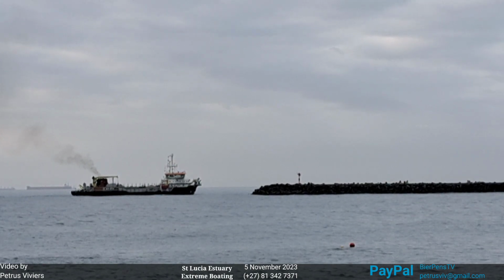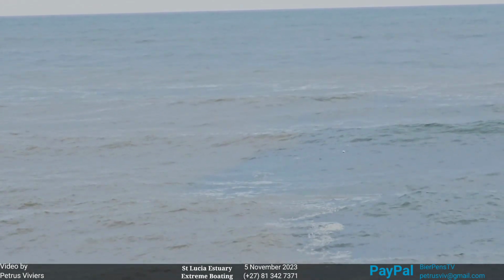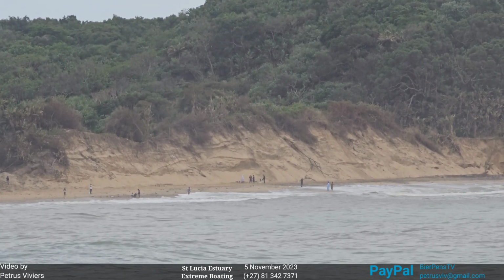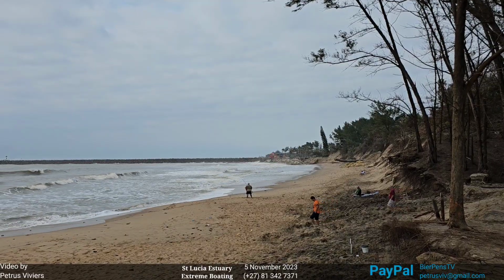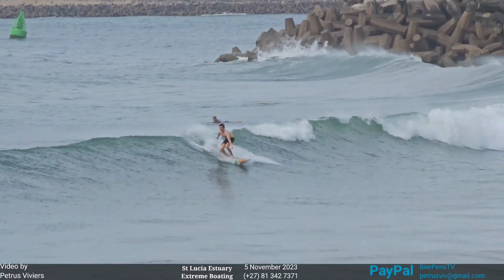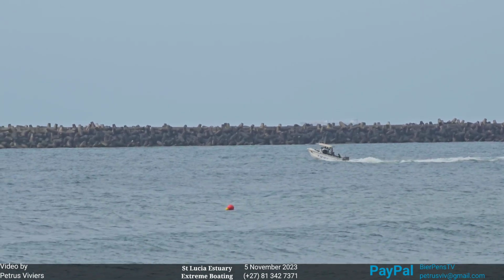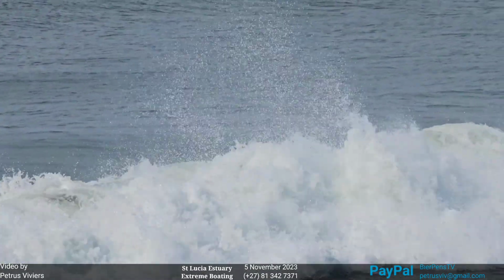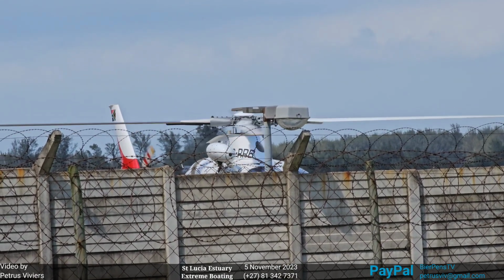The Mystery Experience - 5 November 2023 - Where am I